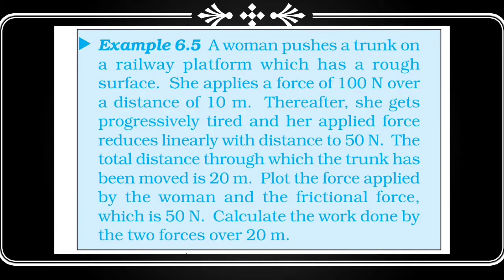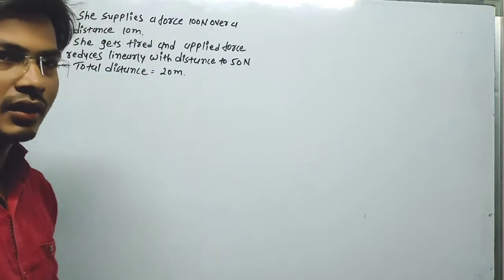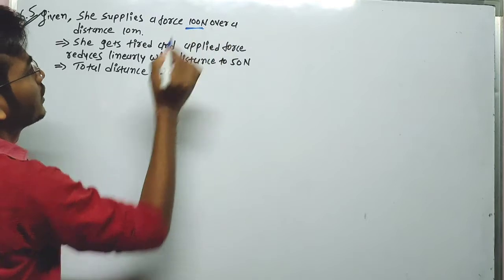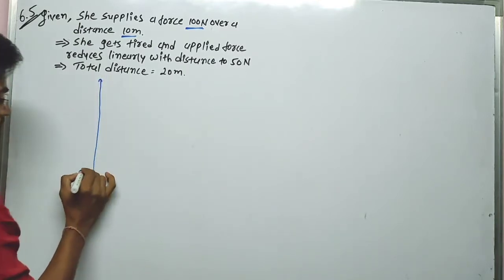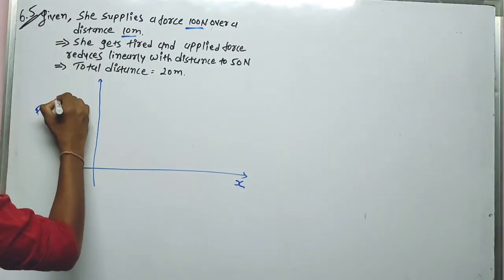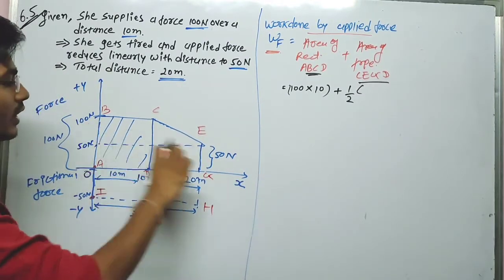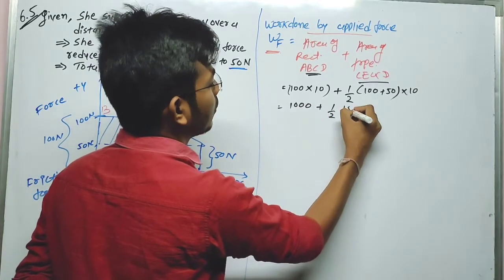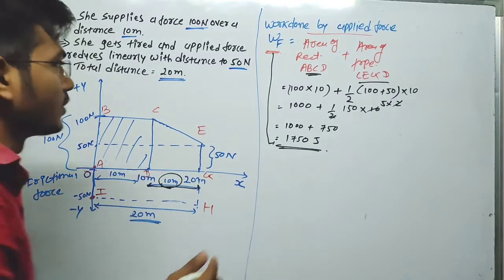11th Physics Chapter 6 Example 6.5 A woman pushes a trunk on a railway platform which has a rough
Example 6.5 A woman pushes a trunk on
a railway platform which has a rough
surface. She applies a force of 100 N over
a distance of 10 m. Thereafter, she gets
progressively tired and her applied force
reduces linearly with distance to 50 N. The
total distance through which the trunk has
been moved is 20 m. Plot the force applied
by the woman and the frictional force,
which is 50 N. Calculate the work done by
the two forces over 20 m.